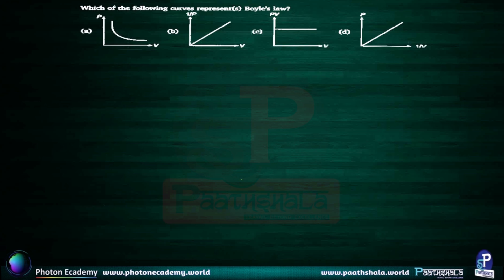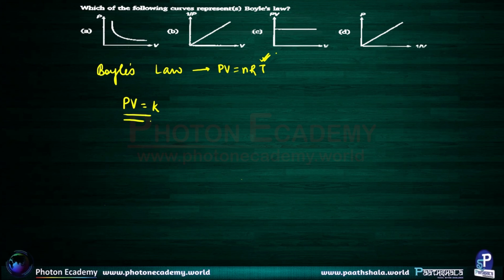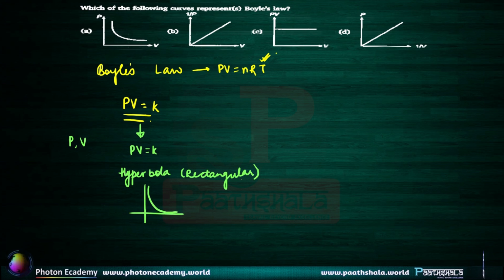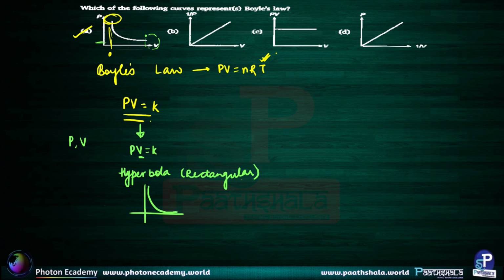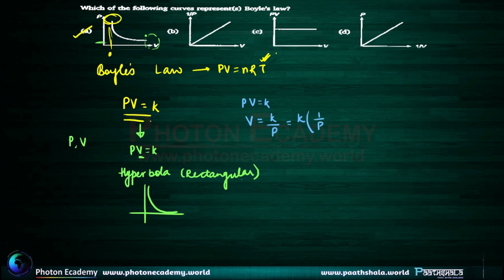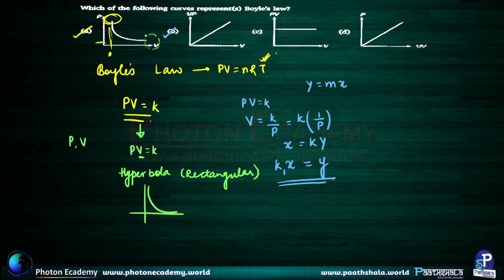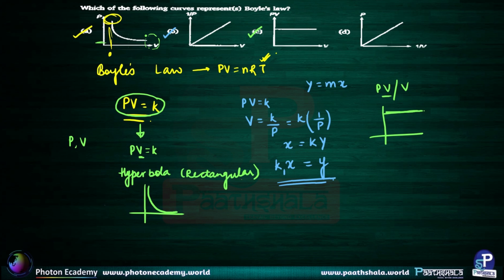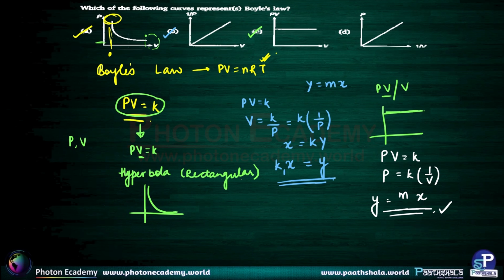SN 206 C 3 Q1LV3 VN Ideal gas proc